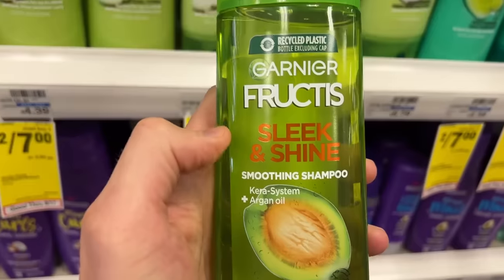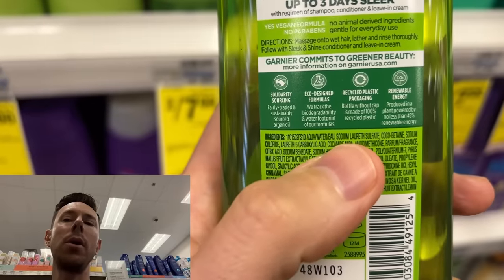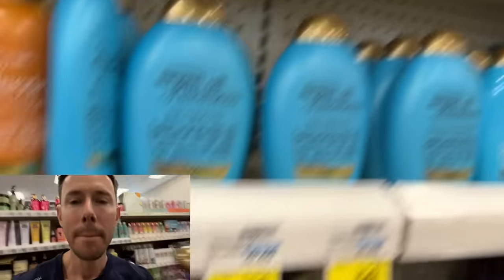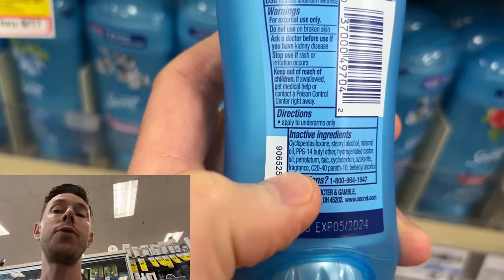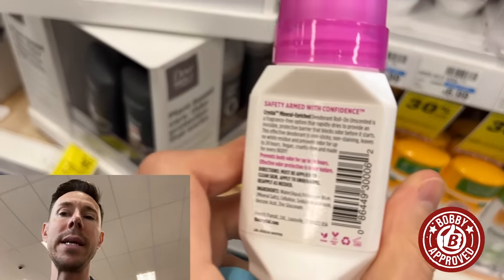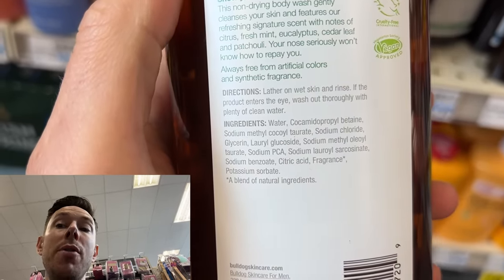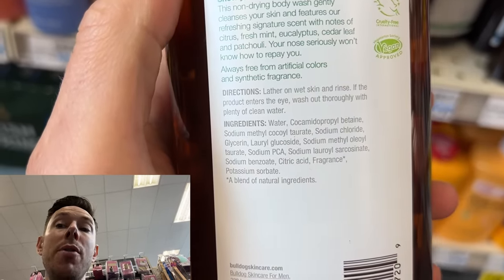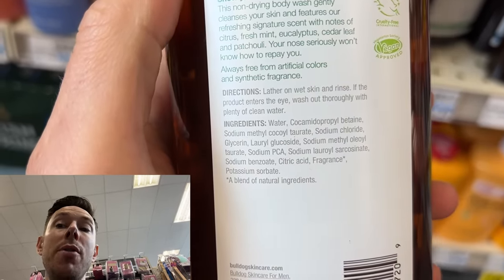The WORST Shampoo, Deodorant, & Lotions - What To Buy Instead!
The ingredients in personal care products that we put on our bodies every day is scary! They are know hormone disrupters, loaded with toxins, petroleum, and more. It's time to know exactly what's in these products, what they do to your body, and start using better shampoo, body wash, deodorant, and more.

Best Options For Shampoo:
Acure
Wellnesse
Avalon organic anti-dandruff shampoo

Best Options For Deodorant:
Schmidt's
Lume
Primally Pure
Humble
Weleda

Best Options For Body Wash:
Any type of Castile Soap
Alaffia & their bar soap
Dr Bronners & their bar soap

Weleda
Dr Bronners
Seaweed bath
Pure shea butter